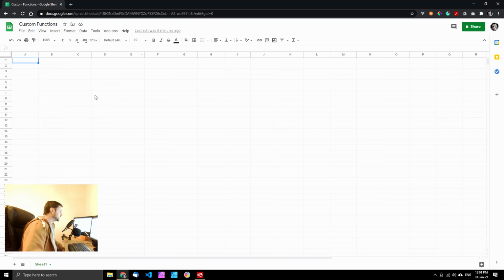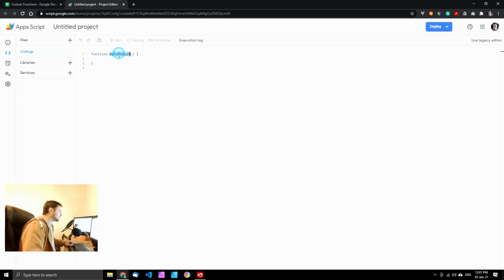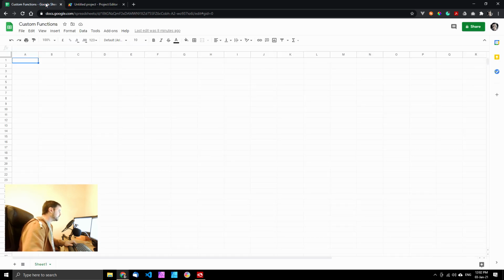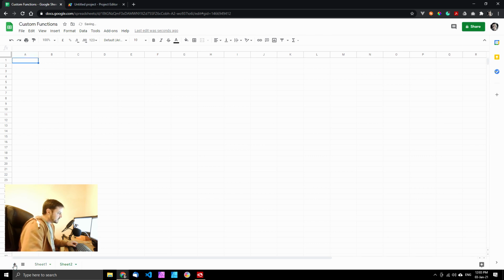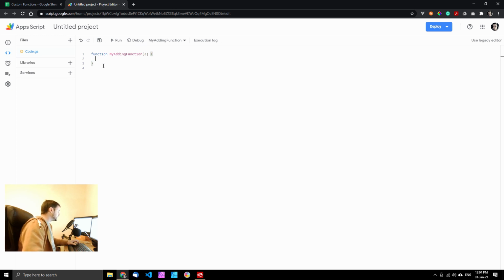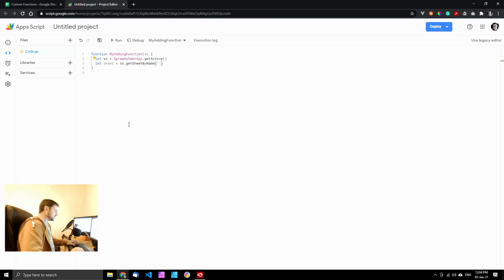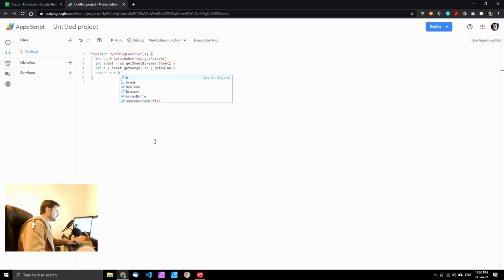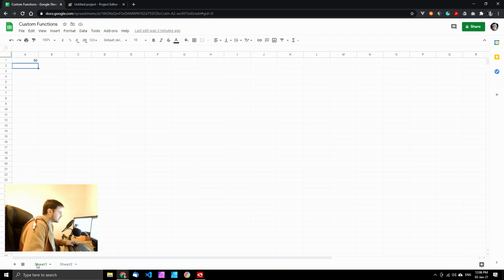How to create Custom Functions in Google sheets with Google Scripts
Quickly and simply create custom functions to use anywhere in your Google sheets document. Even grabbing data from other sheets.

Take a look at my video on a full Todo app made with Google script